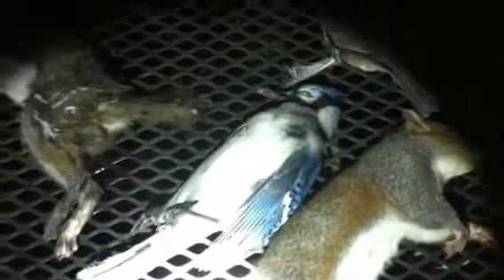What you can accomplish in a day of squirrel hunting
In one day what you can accomplish